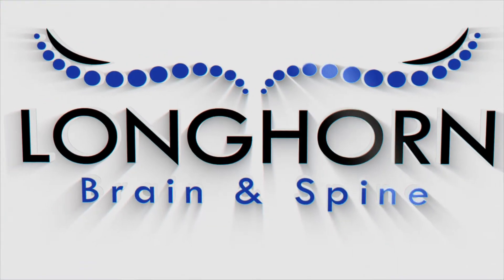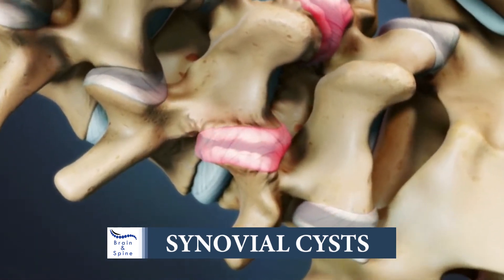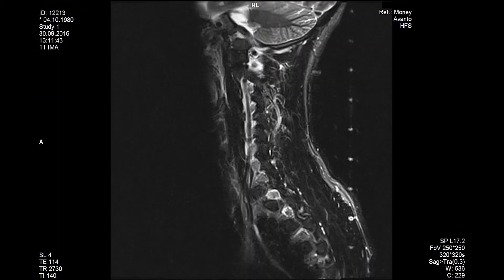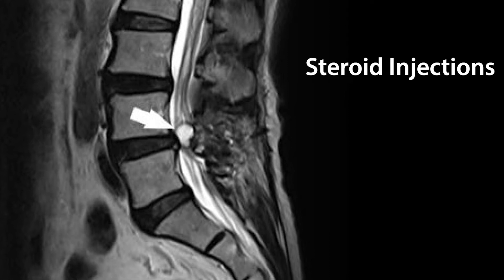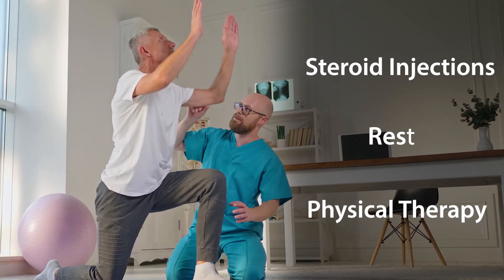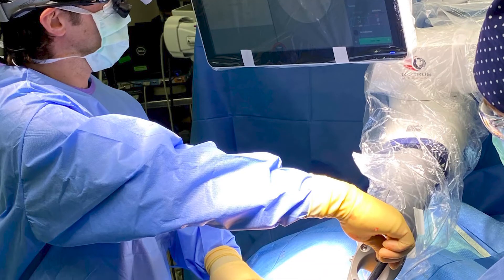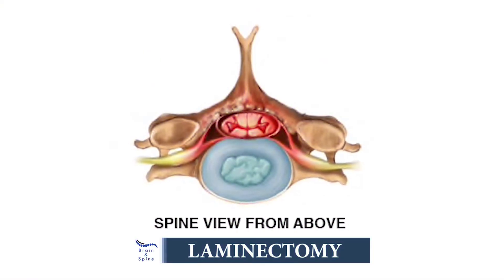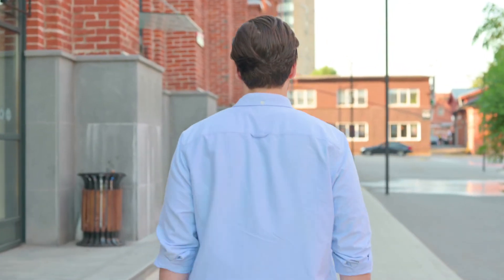Longhorn Brain and Spine - Synovial Cysts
Synovial cysts or ganglion cysts refer to a small fluid-filled lump that arises from joints or tendon sheaths. These mucin-filled lesions with a fibrous capsule (approximately 0.5- to 2-cm in size) may occur at many joints along the spine (Splavski et al., 2019). Synovial cysts may remain asymptomatic for a long time and occur as a consequence of rheumatoid arthritis or neuropathic arthropathy. These cysts typically non-malignant (benign) in nature and non-cancerous. Synovial cysts sometimes located extradural in the lumbar spine and produce symptomatic radiculopathy and back pain. Management of these lesions usually conservative, but sometimes the physician performs percutaneous aspiration or lumbar decompression procedure and fusion to improve the condition.